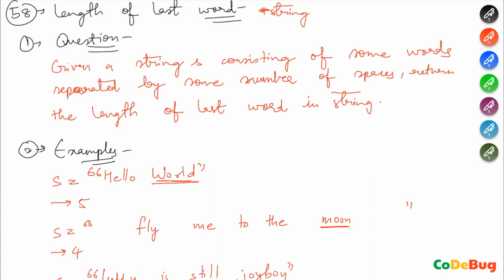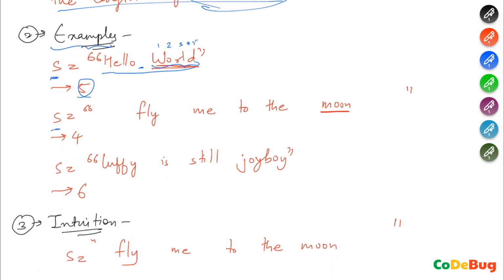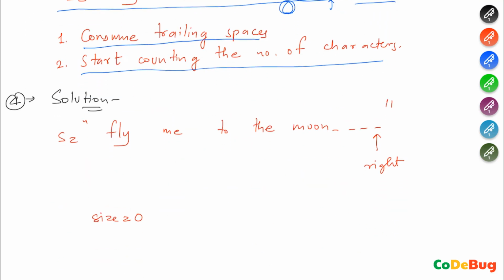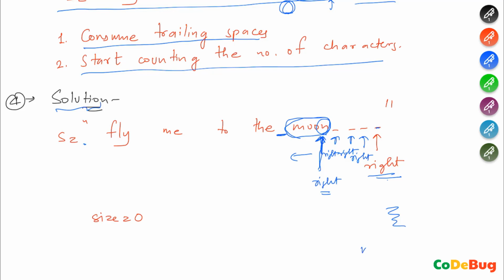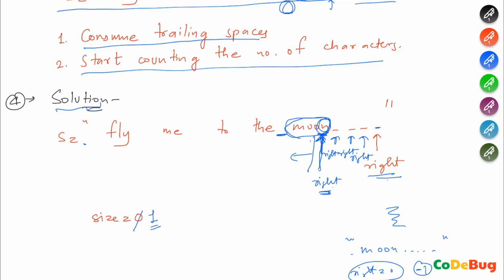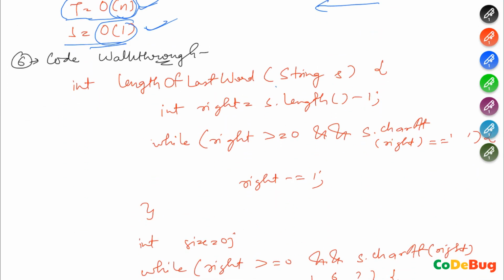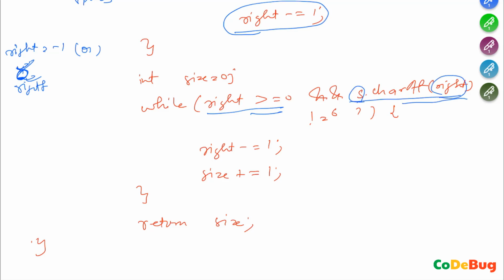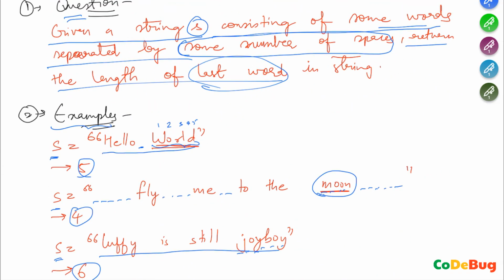23. Length of Last Word Theory (LeetCode #58)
Problem -
Given a string s consisting of some words separated by some number of spaces,
return the length of the last word in the string.

A word is a maximal substring consisting of non-space characters only.